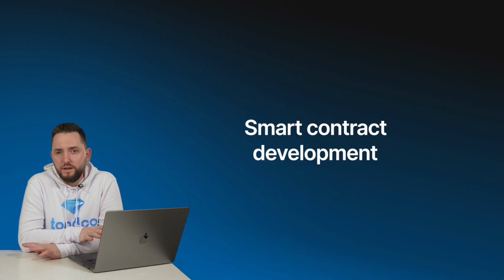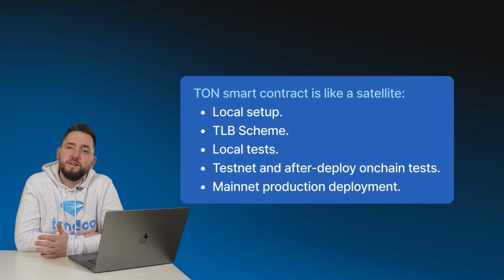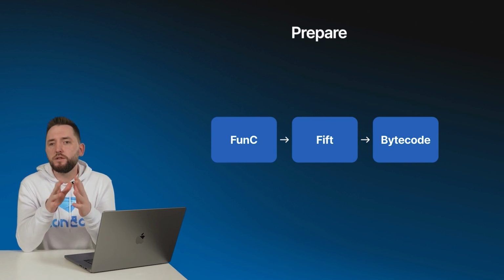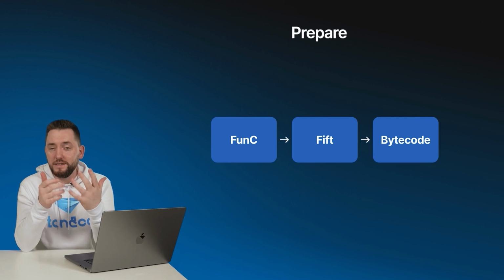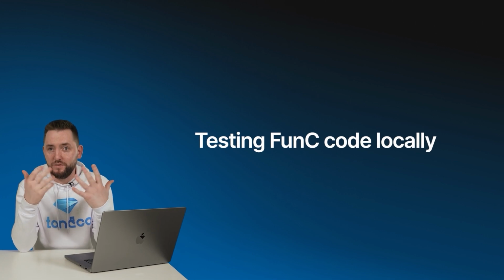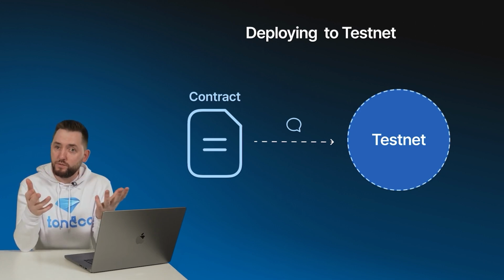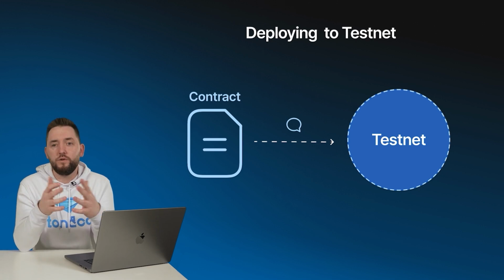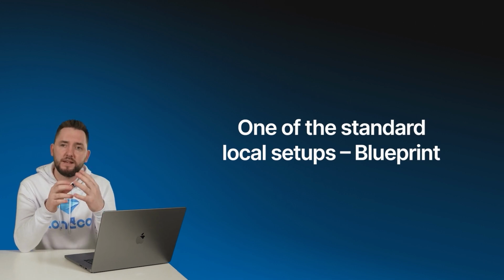Smart contract dev lifecycle overview - TON